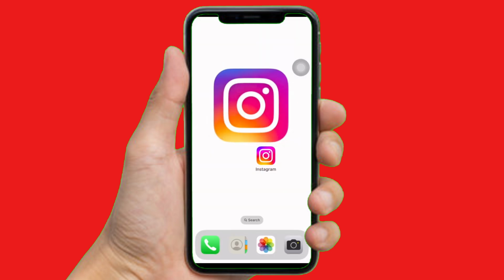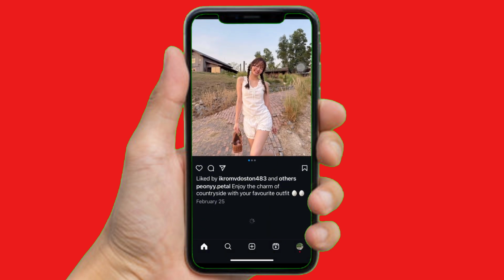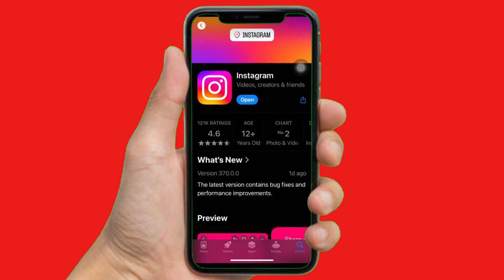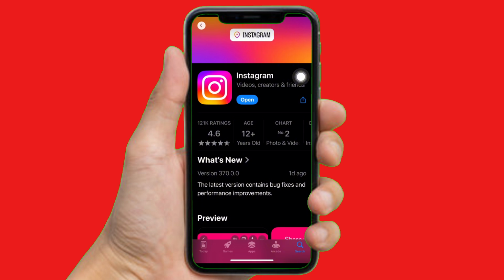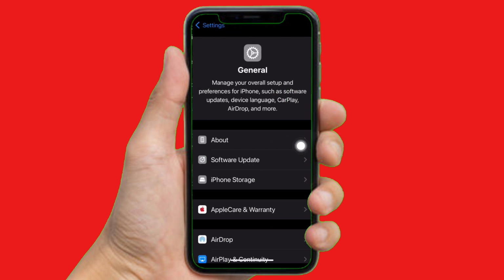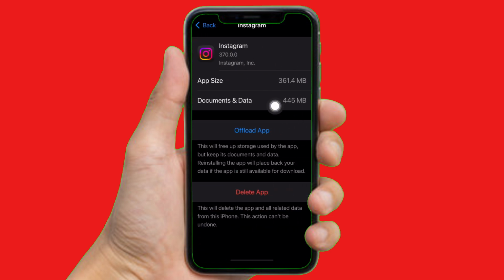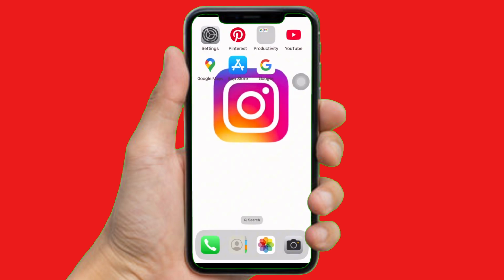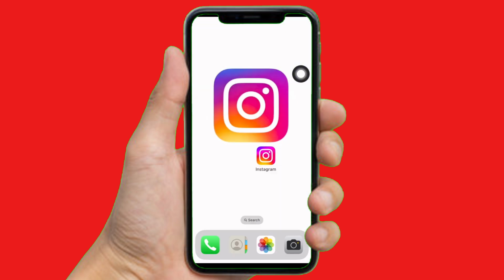How to Fix Instagram Comment Not Showing 2025?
Are Instagram comments not showing on your posts? This easy-to-follow tutorial will show you exactly how to fix this frustrating issue. Whether your comments are disappearing or not appearing at all, we’ll walk you through the key steps to get your comments showing again.

👉 Learn how to troubleshoot and fix Instagram comment visibility issues with simple fixes. Get your comments back and start interacting smoothly on your posts!

🎬 Watch till the end for additional tips on keeping your Instagram account running without issues.